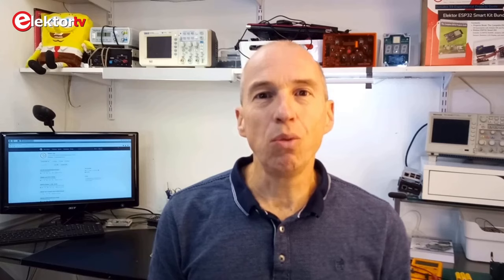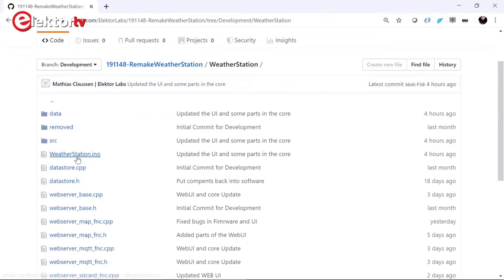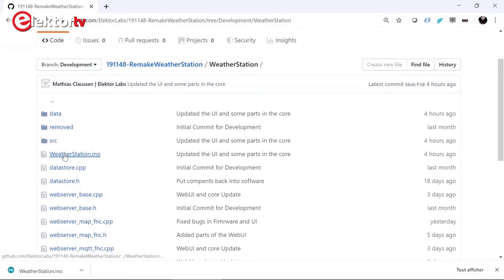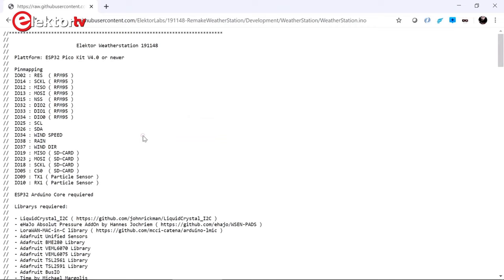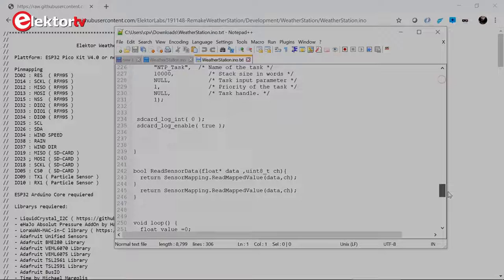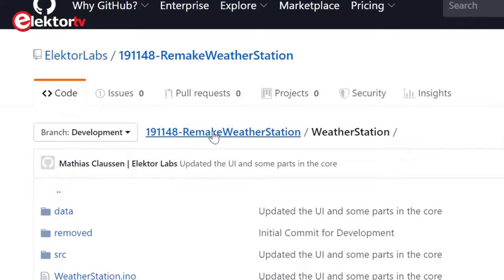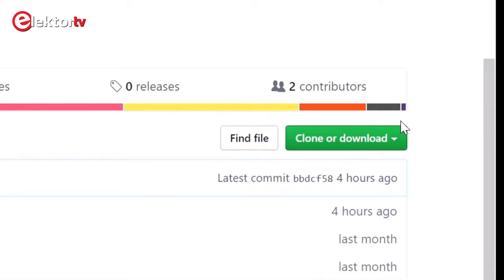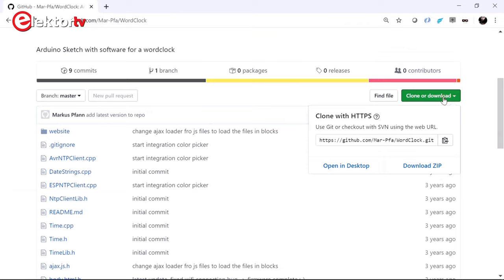How to Code/Download from GitHub in Under 1 Minute!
How to Download / Code from GitHub in under 1 minute, if you want to have the complete overview, check out this video

GitHub has become the place for people to share source code for all sorts of open-source applications ranging from simple single-file Arduino sketches to huge cloud applications consisting of thousands of files, but also other things like electronics design files or simple text documents.

This page also has a procedure for downloading sub-folders of a repository instead of the whole thing. This may be useful when repositories are very large and you don't need all of them.

Useful tip (thanks to @J_respect): on Android devices, click on the DESKTOP SITE to see the Download / Code button.